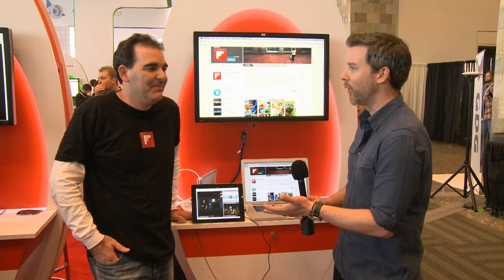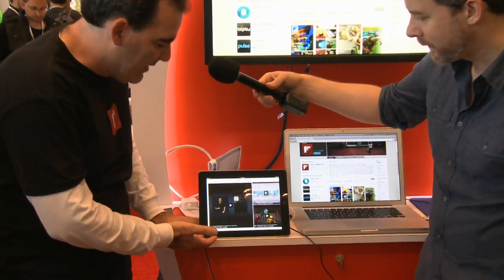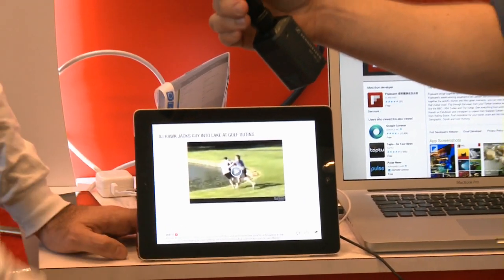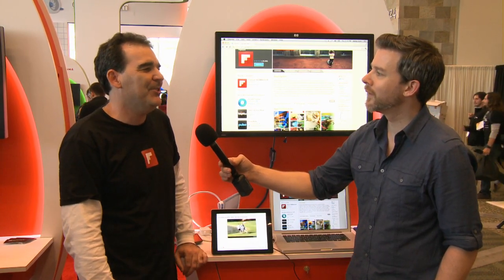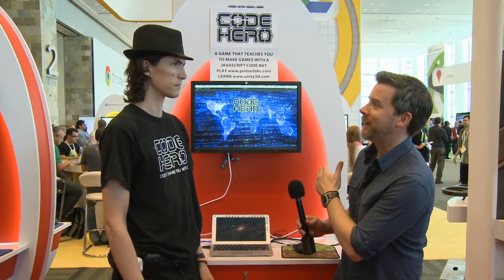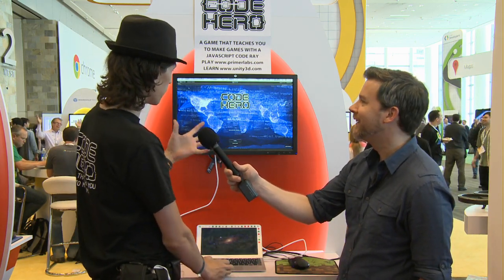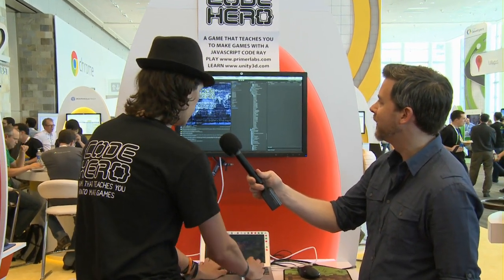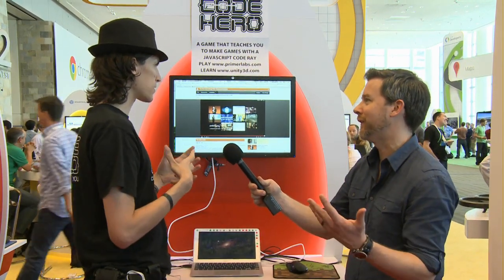Google I/O 2012 - YouTube Sandbox